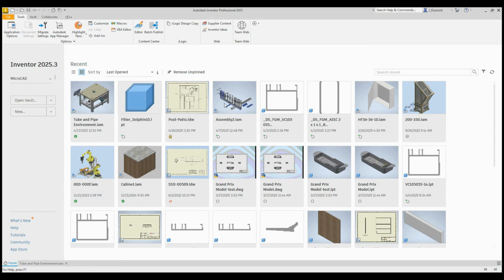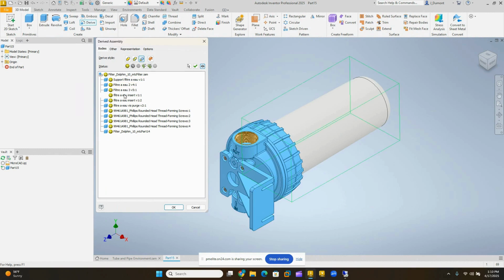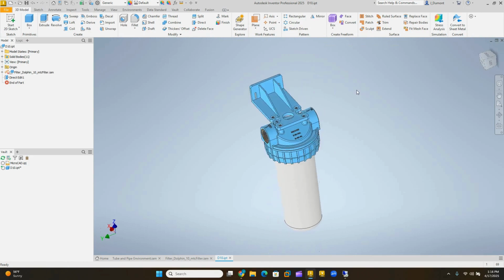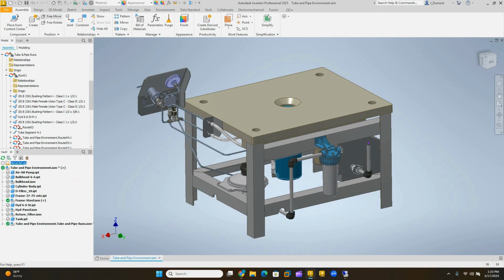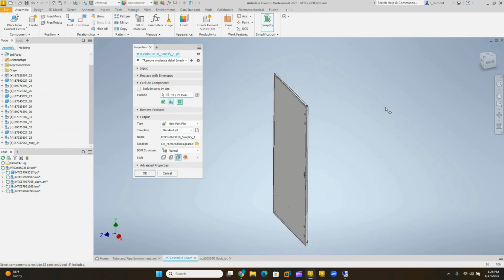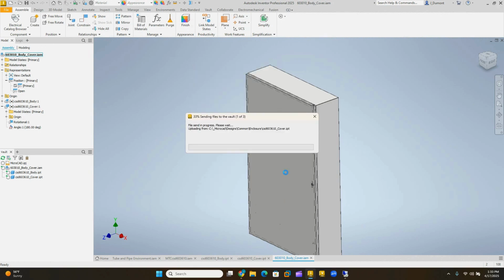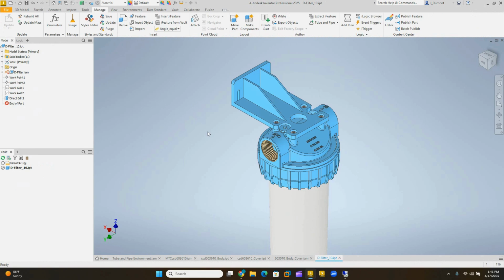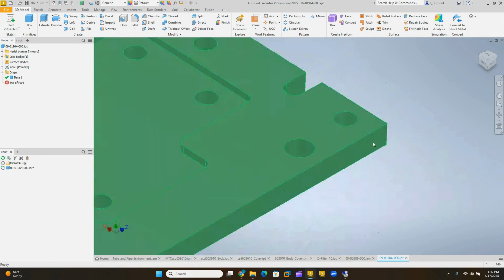Inventor User Group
Take your Autodesk Inventor skills to the next level with the Inventor User Group!

This session is designed to help you work smarter by exploring the latest features, time-saving techniques, and best practices that can enhance your design workflow.

Learn how to improve efficiency, optimize your modeling strategies, and stay ahead of industry trends.

Plus, you'll have the opportunity to ask questions and get insights from an Inventor expert to help you overcome challenges and refine your approach.

Don’t miss this chance to elevate your Inventor experience and gain a competitive edge!